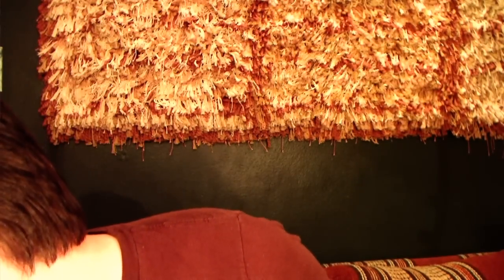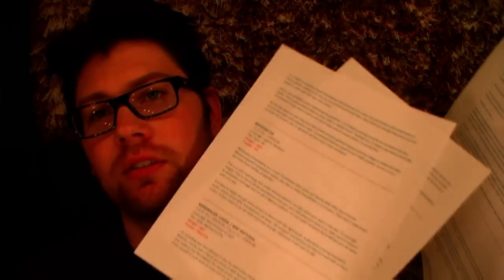Guide to MAC Foundations 2010 | UPDATE: Read Description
Hey guys! This video has been updated for 2018! Watch the more current edition with all of MAC's foundations

Dustin

Unless otherwise specified, all products have been purchased by me, all reviews and thoughts are my own and music you hear in this video is by me. Links mentioned in older videos may no longer be valid. Check the upload date and if you have any questions, email a link to the video you're asking about along with your questions to . Thank you!

ORIGINAL VIDEO DESCRIPTION from 2010:

Grab a bucket of popcorn and buckle in! This is a complete guide to MAC Foundations featuring information on every foundation MAC has in production as of Fall/Winter 2010.

Included in this video are links to more detailed reviews and application videos.

Skip ahead in this video to see the foundation you want:

Face and Body: 1:40
Full Coverage: 3:47
Mineralize: 5:09
Mineralize Satinfinish: 6:44
Mineralize Loose/MSF Natural: 8:04
Pro Longwear: 10:55
Select: 12:23
Studio Fix: 13:12
Studio Fix Fluid: 14:45
Studio Moisture Tint: 16:29
Studio Sculpt: 17:36
Studio Tech: 18:38